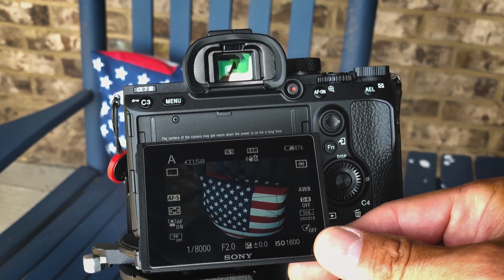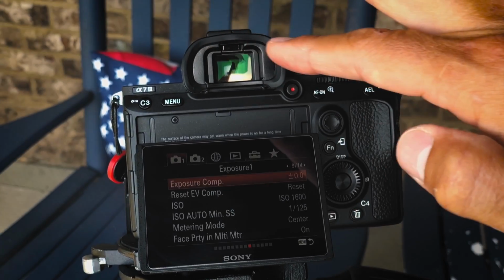SONY A7 III | 3 MONTHS | 3 COMPLAINTS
Sony A7 iii
Neewer Intervalometer

My 3 complaints about the sony a7iii camera after 3 months worth of use.

Shot with

Sony A7iii
Sony 50mm f1.8
Sony 16-35mm